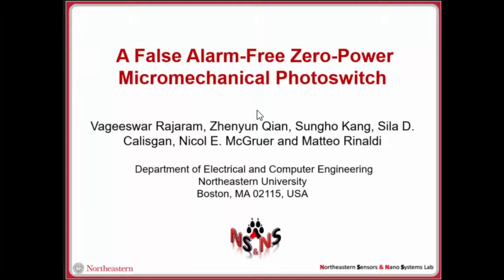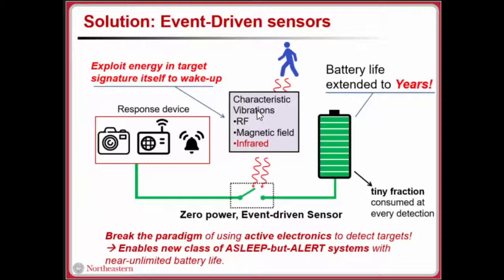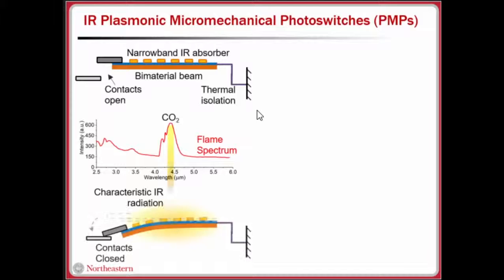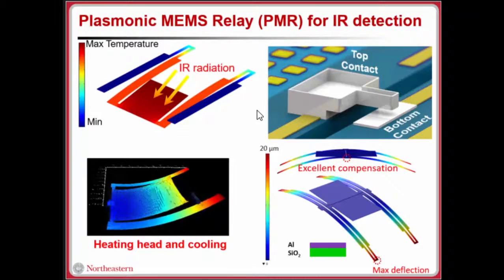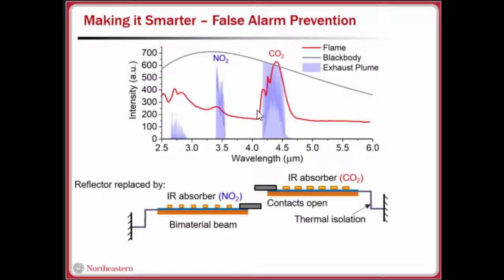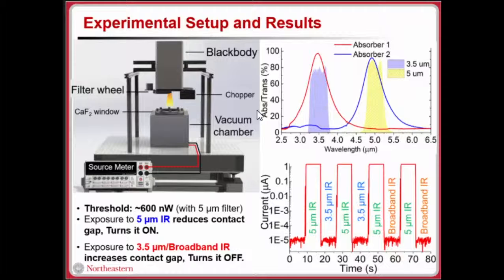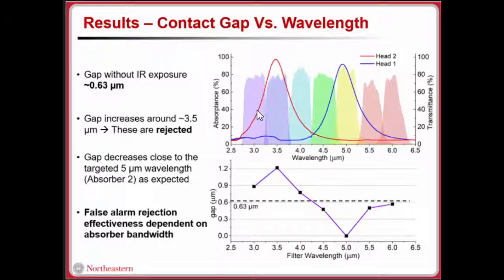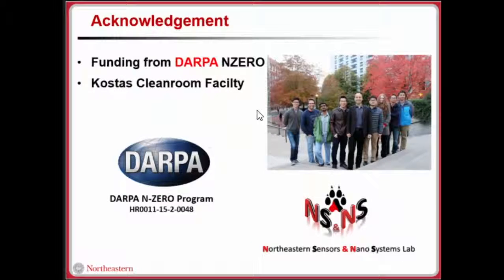A False Alarm-Free Zero-Power Micromechanical Photoswitch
Authors:
Vageeswar Rajaram, Zhenyun Qian, Sungho Kang, Sila Deniz Calisgan, Nicol McGruer, Matteo Rinaldi

Abstract:
This paper reports on the first experimental demonstration of a plasmonically-enhanced photoswitch (PMP) augmented with an integrated passive false-alarm prevention mechanism to effectively desensitize it to spurious IR sources while maintaining a small footprint and near-zero standby power consumption. Such an enhanced PMP prototype (enabled by the integration of two plasmonic absorbers) targeting flame detection with a threshold ~600 nW (minimum detectable IR power) is demonstrated showing zero false alarm to interfering IR sources. The increased reliability enabled by this technique makes PMP technology an ideal candidate for the implementation of large-scale maintenance-free wireless sensor networks with unlimited battery lifetimes.